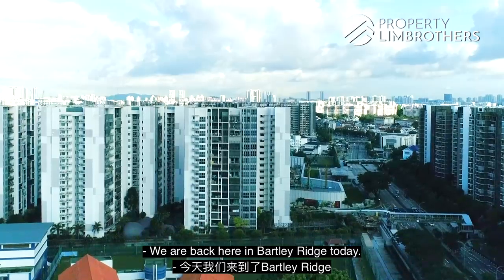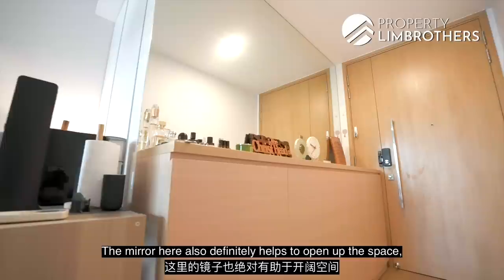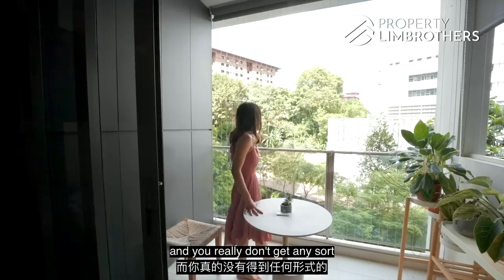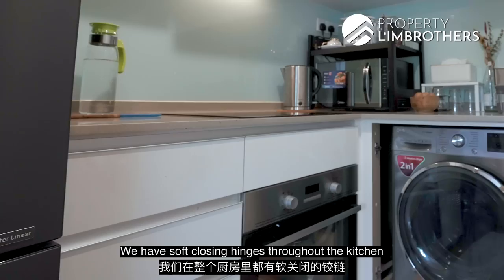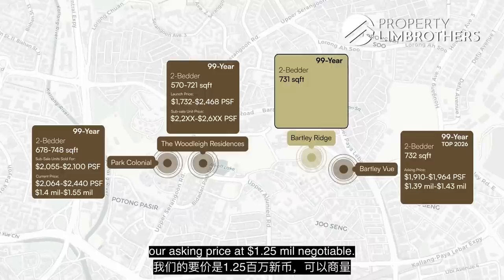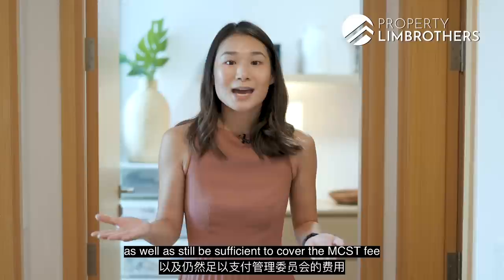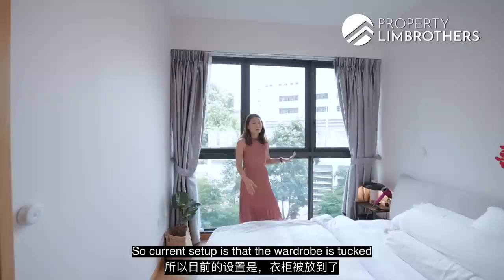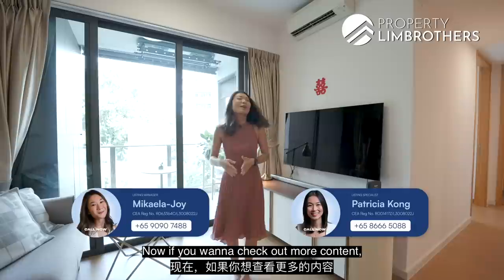SOLD By PLB | Bartley Ridge - 2-Bedroom Home Tour with 731sqft in District 13 | Mikaela-Joy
Today, PropertyLimBrothers takes you to this 731 sq ft property within the Bartley Ridge. This inward facing unit unveils serenity in this 2 Bed + 2 Bath unit, uncompromised with the greenery views from its sizeable balcony.

Being the larger of the two available 2-bedroom layouts, this unit sports an entrance foyer right up front and a recently redone vinyl floor covering throughout the home.

With factors such as Paya Lebar Air Base redevelopment and potential from the BTO upgrader pool from the nearby plots, follow Mikaela as she further shares why this unit would make a logical purchase for your own stay or investment.

00:00 Intro
00:45 Property Facts
01:15 Foyer
01:36 Dining
01:55 Living Room
02:26 Balcony
03:16 Location Analysis
04:03 Kitchen
04:58 Pricing Analysis
06:30 Exit Strategy
07:09 Pivot Home Strategy
07:38 Financial Analysis
08:09 Common Bedroom
08:36 Common Bathroom
09:04 Master Bedroom
09:49 Master Bathroom
10:17 Facilities
10:50 Outro